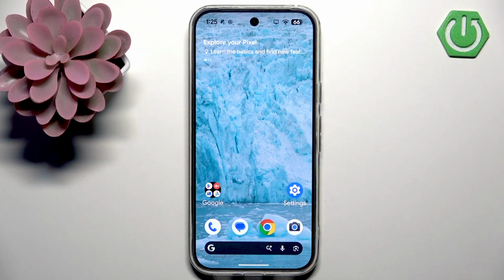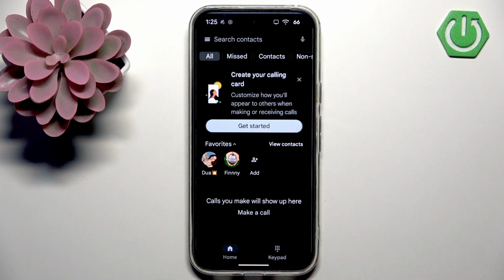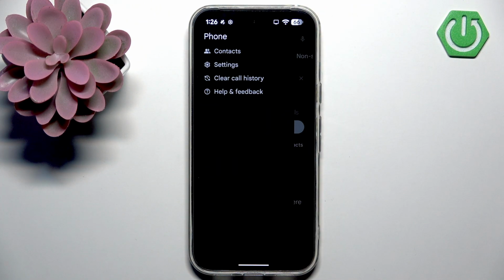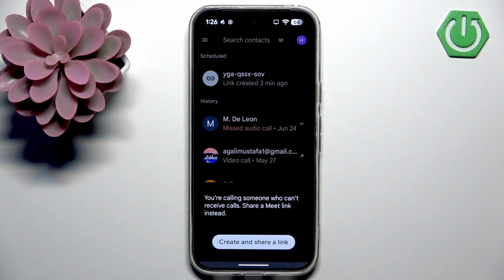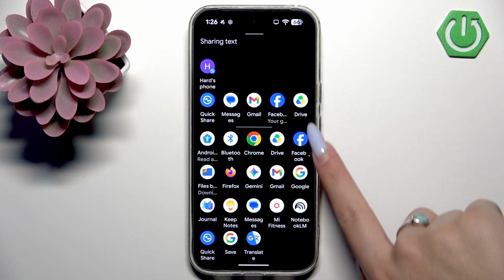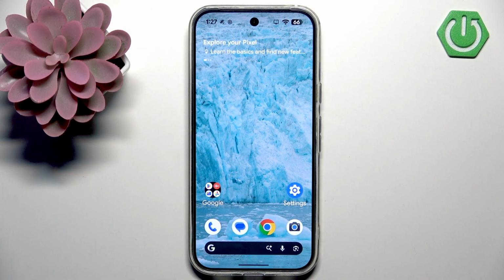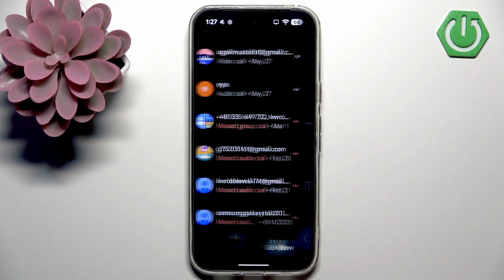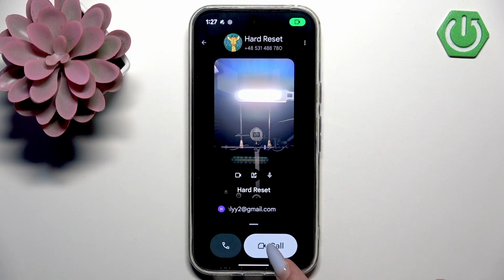Google Pixel 10 Pro: How to Make a Video Call (Face Time)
In this video I show how to make a video call on the GOOGLE Pixel 10 Pro using Google Meet. Pixel 10 Pro does not have FaceTime (Apple-only), but you can still start direct video calls from your Phone app or the Google Meet app. Learn how to open Contacts, tap the video button, create and share a Meet link when needed, copy the link, and start a call inside Google Meet. Clear step-by-step instructions for beginners and non-native English speakers.

How to make a video call on GOOGLE Pixel 10 Pro?
How to use Google Meet on GOOGLE Pixel 10 Pro to video call?
How to call someone without FaceTime on GOOGLE Pixel 10 Pro?

0:00 Intro – Pixel 10 Pro and what we’ll do
0:05 Note: FaceTime is Apple-only, use Google Meet
0:27 Start a video call from the Phone app (open Contacts)
0:51 Tap the video button and handle "can not receive calls" message
0:56 Create and share a Meet link (copy link option)
1:22 Share link via any app or paste it where needed
1:33 Start a video call directly from the Google Meet app
1:46 Find contact in Meet, press Call to begin
2:03 Wrap up and quick tips